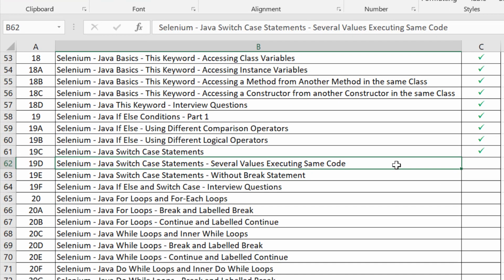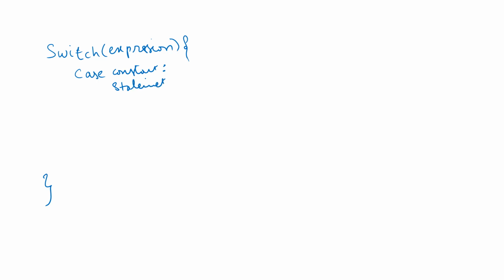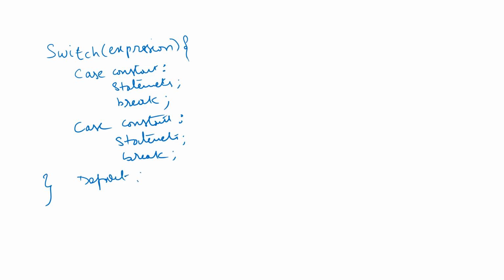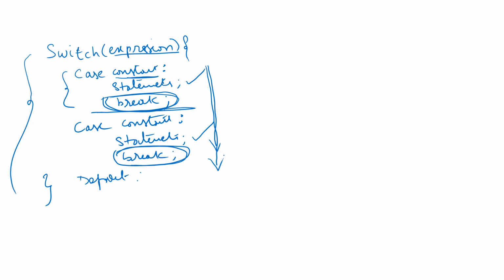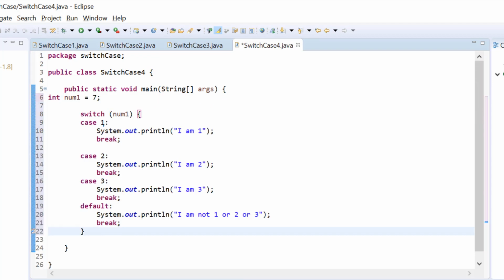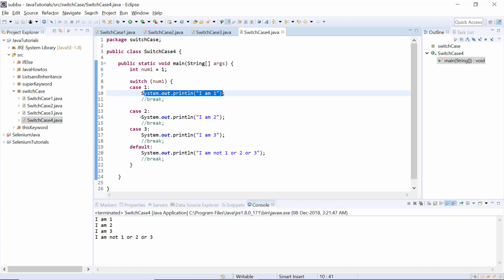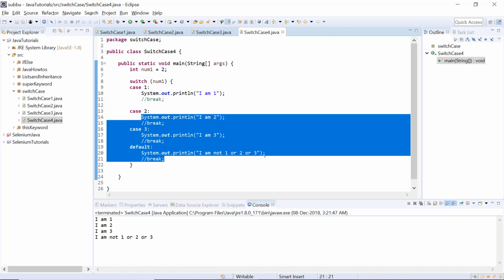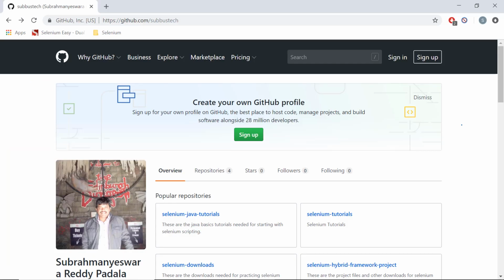19E. Java Basics for Selenium - Switch Case - What happens without Break Statement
In this video we will see what happens when we don't use break statements in switch case.